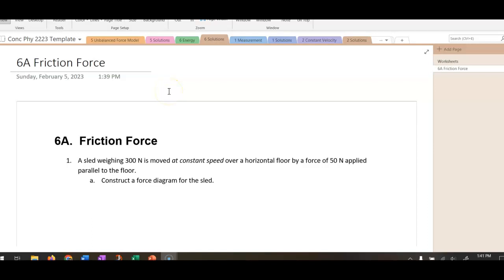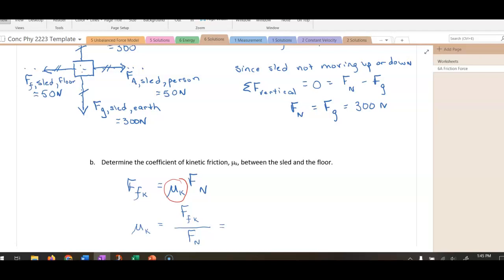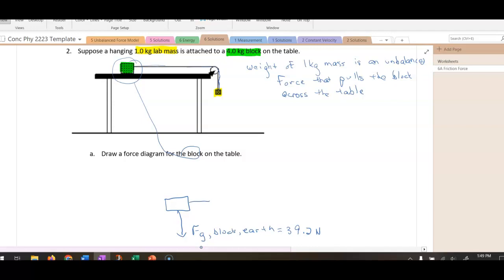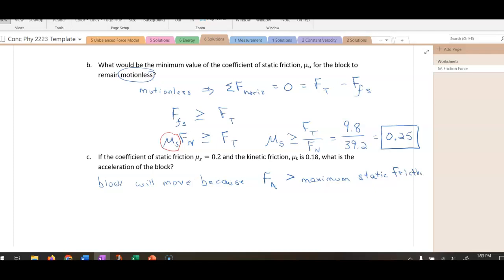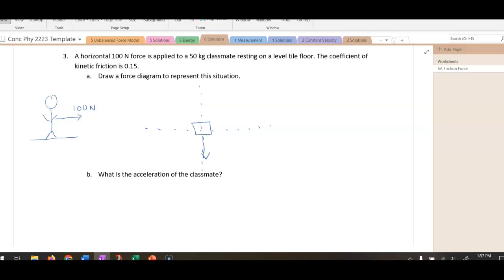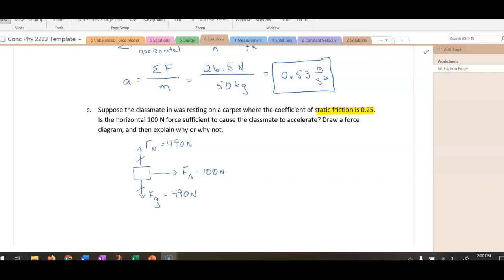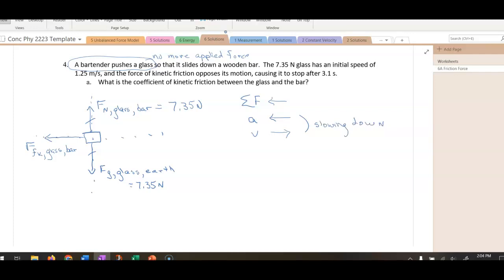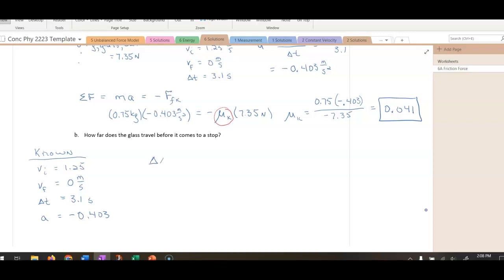Friction Force problems 1 thru 4